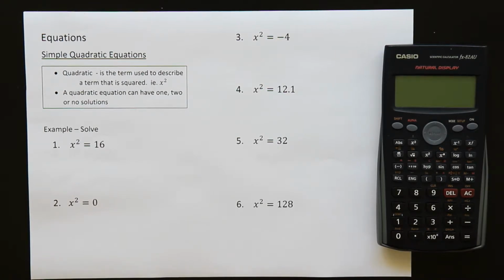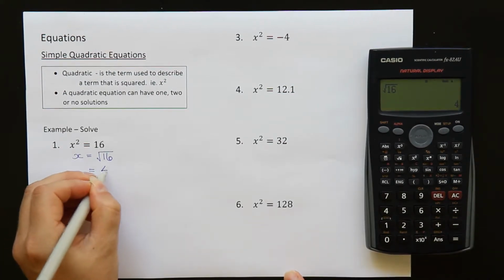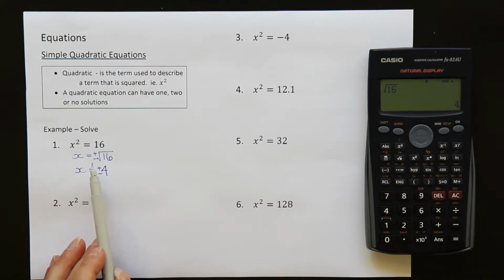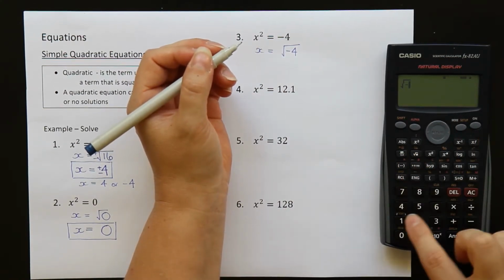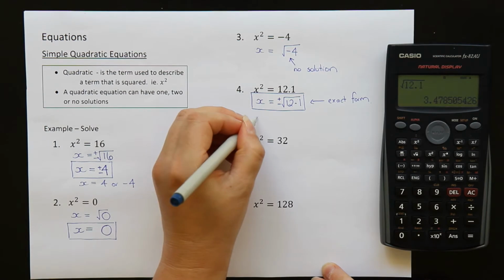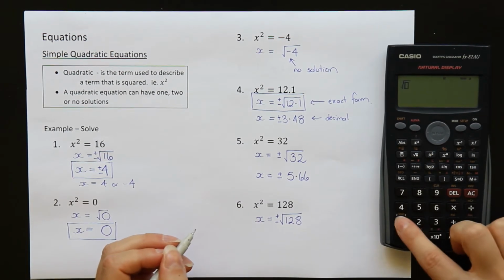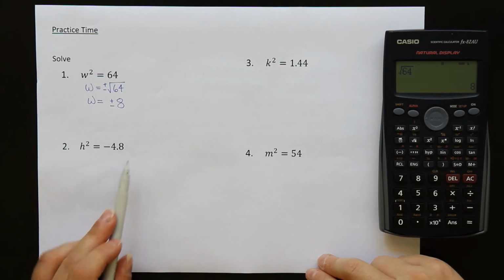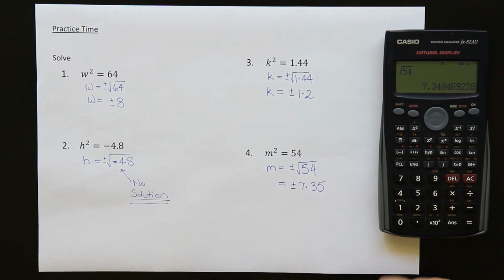Equations part 6 - Solving simple quadratic equations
to download the worksheets used in this video please go
In this video Jo shows how to solve simple quadratic equations and then works through some practice questions.